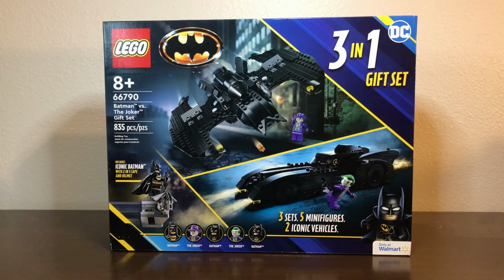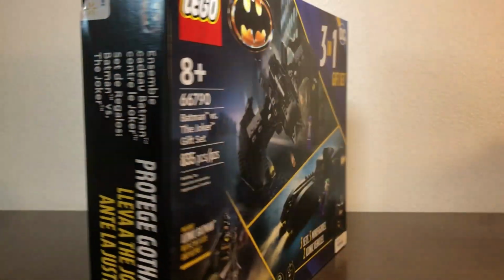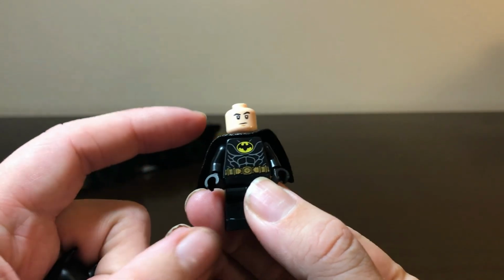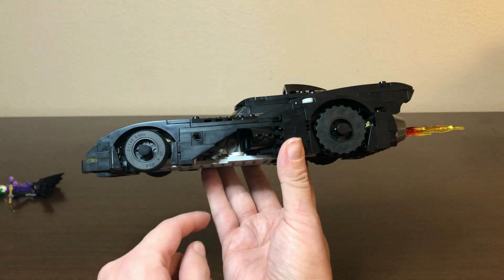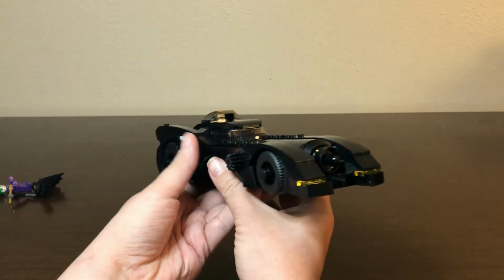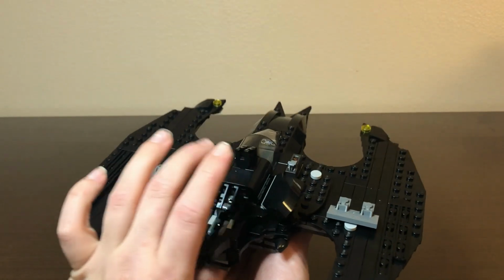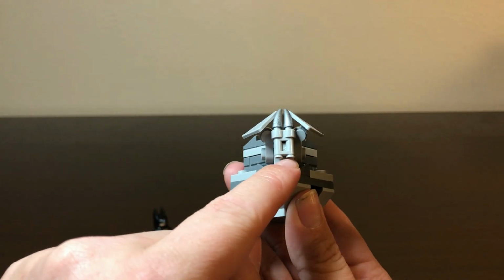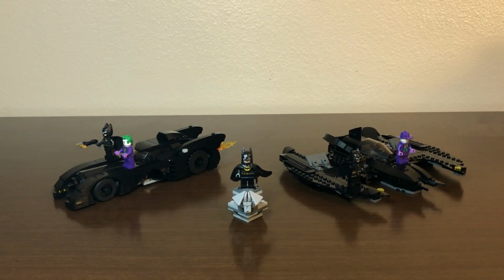Lego DC 2024 Batman vs The Joker Gift Set Review